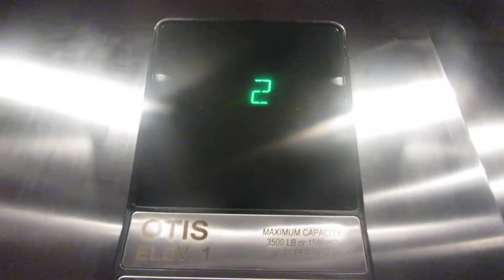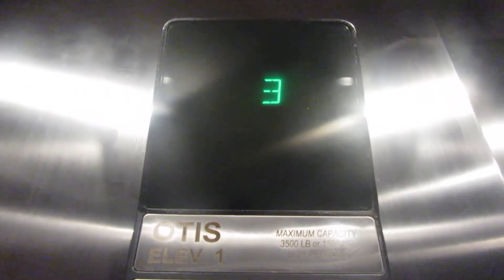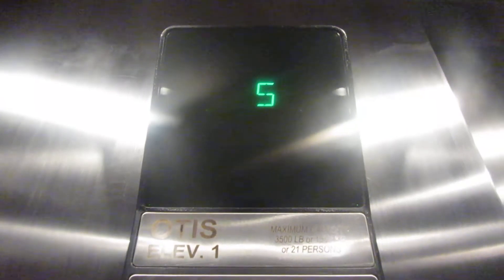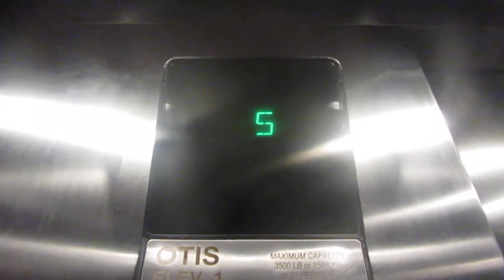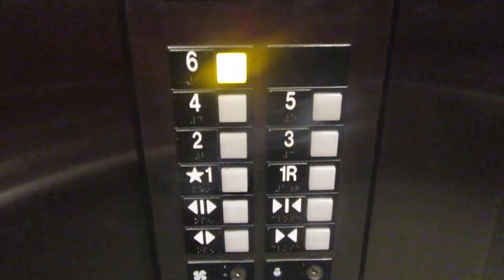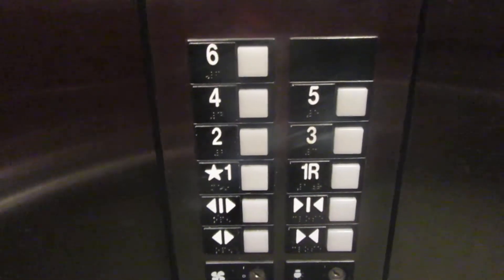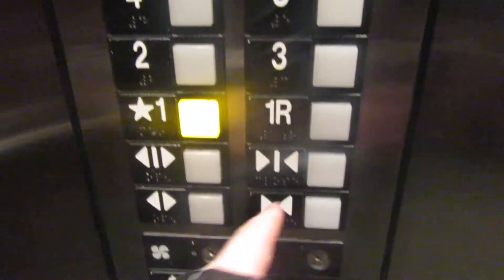Otis elevators at the Springhill Suites Peabody MA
These are the elevators at the Springhill Suites in Peabody MA.  The elevators are Otis Series 1 and sevres 6 floors.